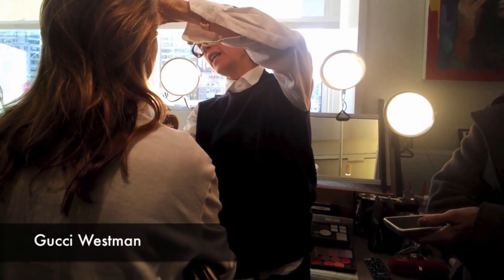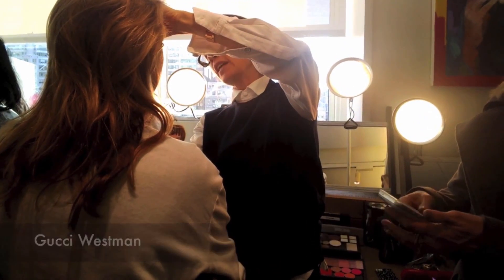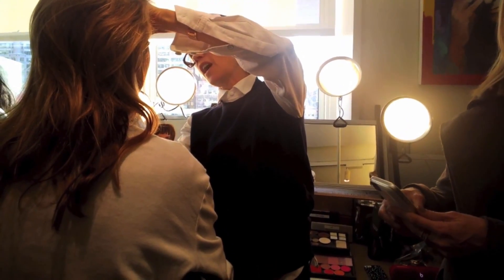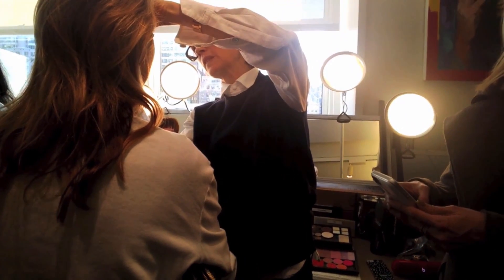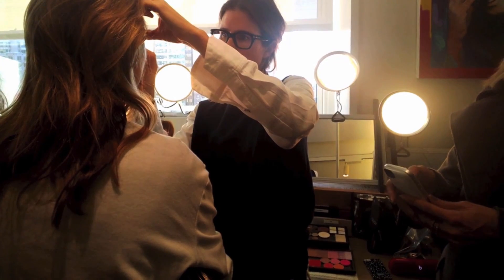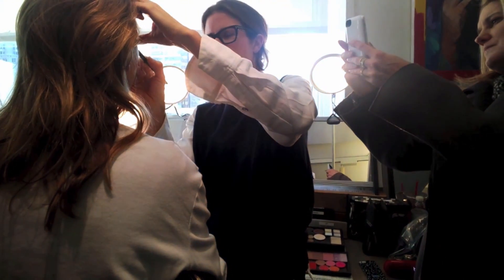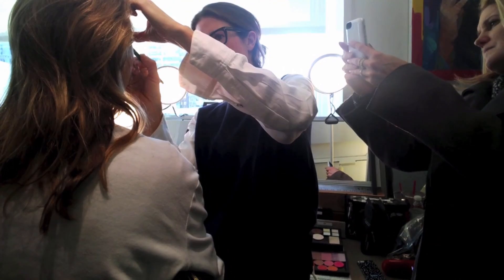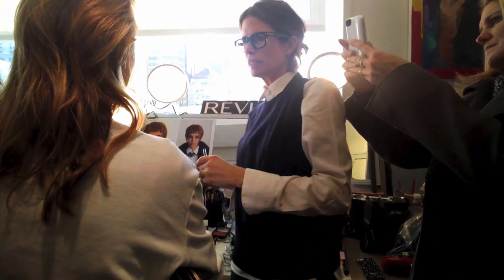Backstage at Oscar de la Renta RTW Fall 2014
WWD beauty editors capture more backstage excitement using Google Glass.